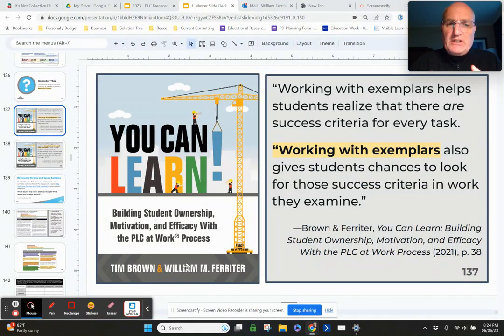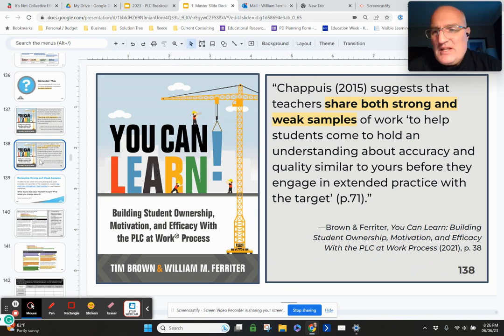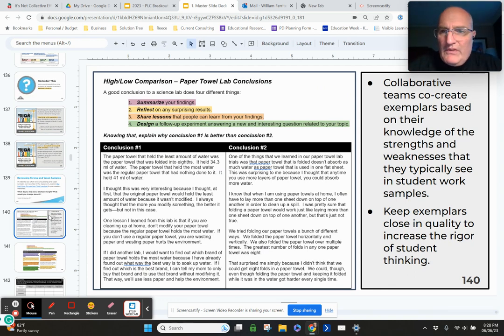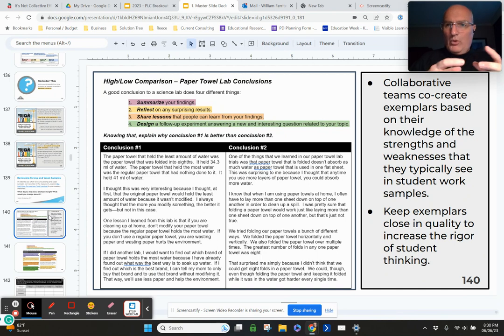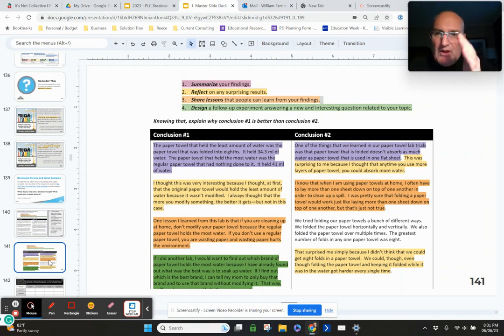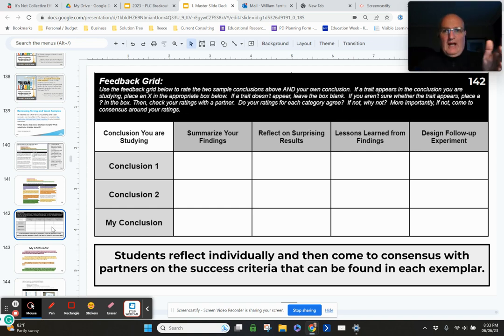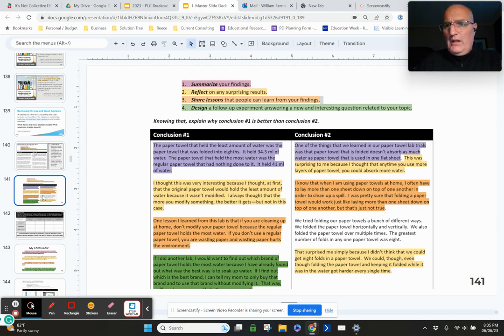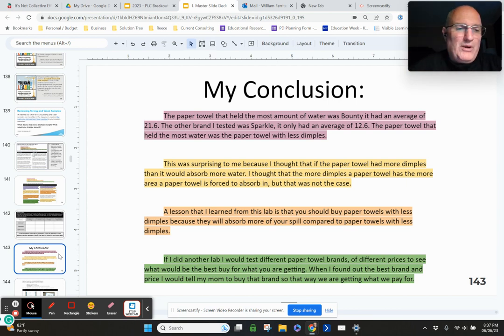Ten Minute Team Tip: Using Exemplars to Help Students Spot Success Criteria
In this Ten Minute Team Tip video, career classroom teacher and Solution Tree author Bill Ferriter introduces viewers to a simple way to use exemplars to introduce students to the success criteria for individual assignments.